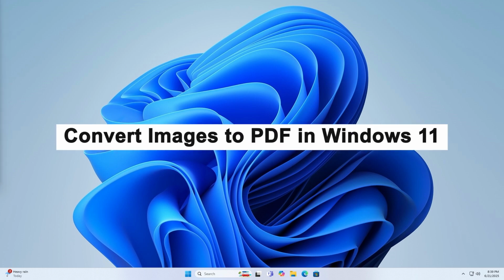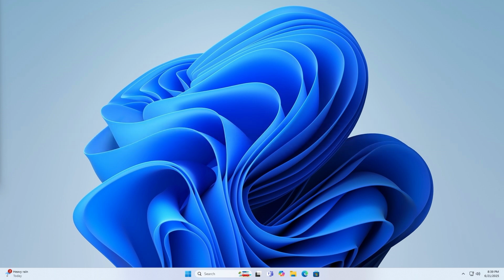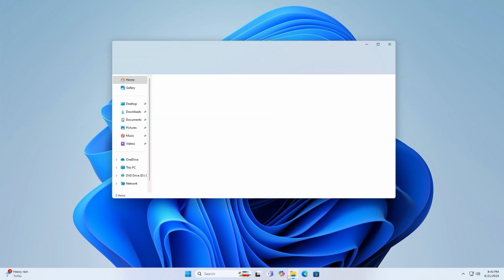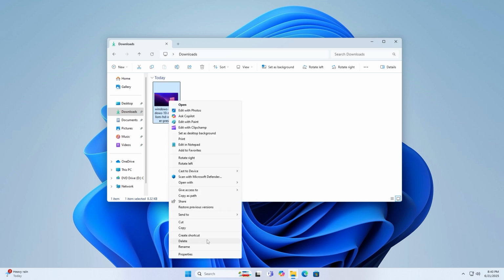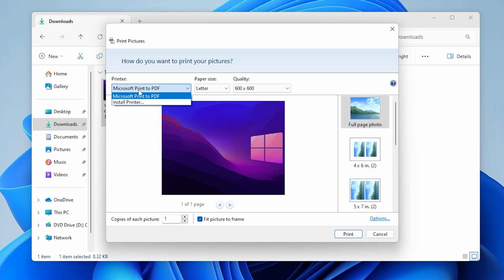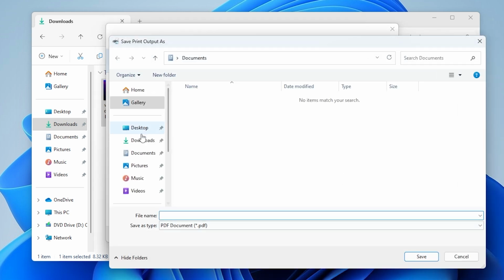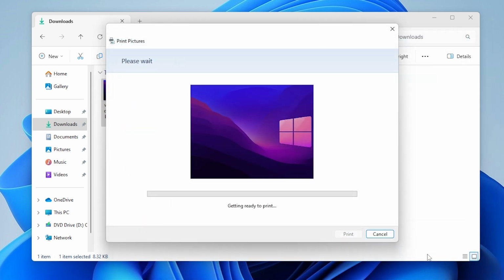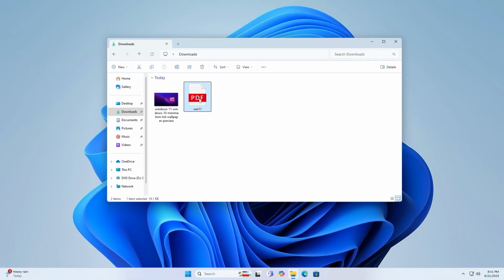How to Convert Images to PDF in Windows 11 | No Software Needed! 💻✨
Want to turn your JPEG, PNG, or other image files into a PDF? Whether it's for work, school, or personal use, this quick tutorial shows you how to convert images to PDF in Windows 11 using built-in tools — no extra software required! 🙌

🔹 What You'll Learn in This Video:
✅ How to convert one or multiple images to a PDF
✅ Use the Microsoft Print to PDF feature built into Windows
✅ Organize images before creating the PDF
✅ Bonus tip: Rename and save your PDF file efficiently

⏱️ Timestamps
00:00 – Introduction
00:33 – Step 1: Select the images you want to convert
00:40 – Step 2: Use right-click menu - Print
00:48 – Step 3: Choose "Microsoft Print to PDF" as your printer
00:55 – Step 4: Set layout, paper size, and output file

If you want to:
• 📁 Merge image files into a professional-looking PDF
• 🧾 Send documents or photos in a compact format
• 🖨️ Use built-in Windows 11 tools without downloading apps
This tutorial makes it fast, simple, and hassle-free!

💬 Comment if you found this helpful
🔔 Don't forget to enable Notifications!